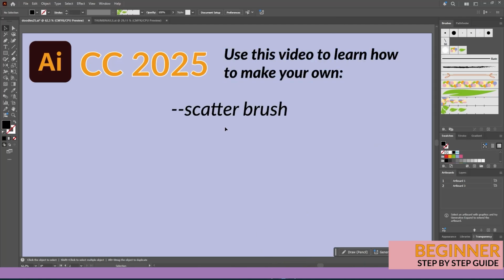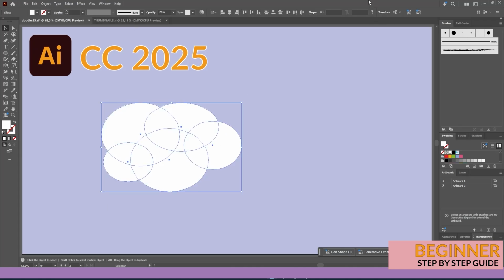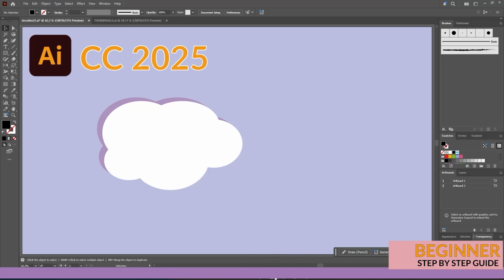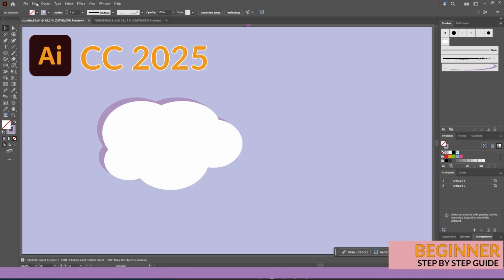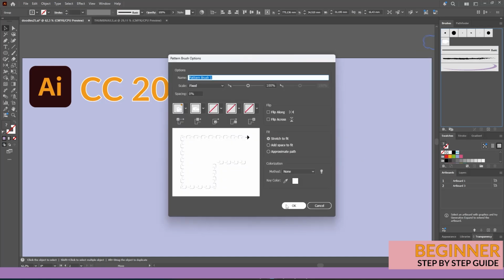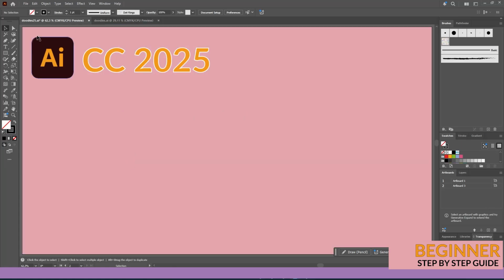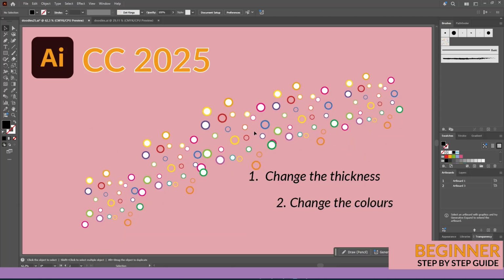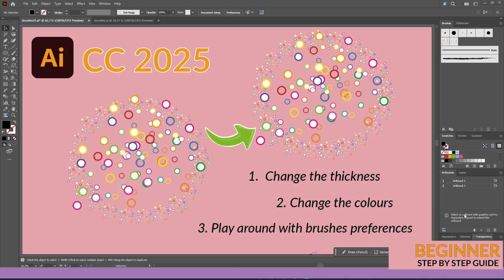Make Your Own Vector Brushes in Illustrator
Learn how to create custom brushes in Adobe Illustrator 2025, including scatter, art, and pattern brushes. This step-by-step tutorial is perfect for beginners and includes three bonus tricks to enhance your brush designs.